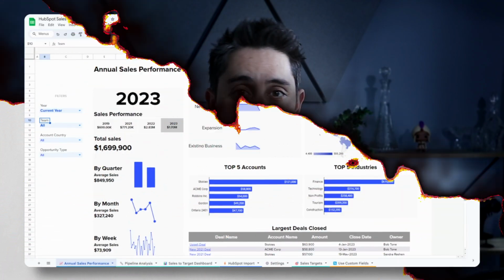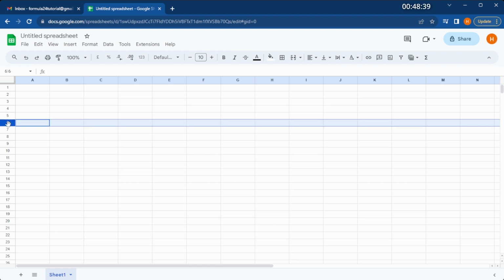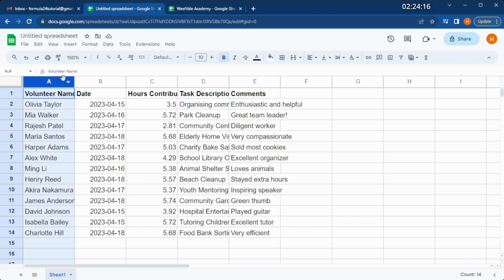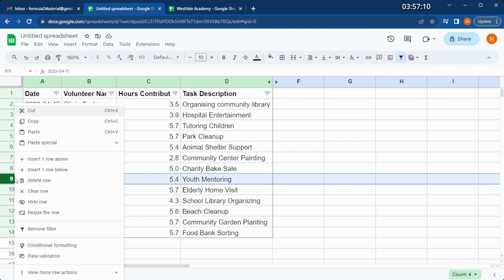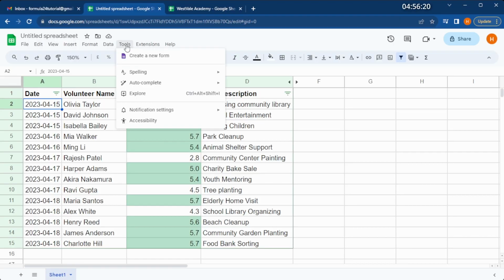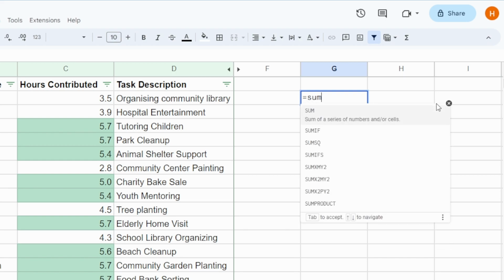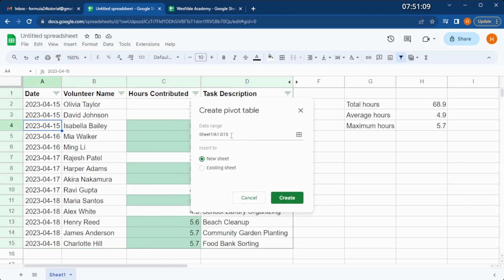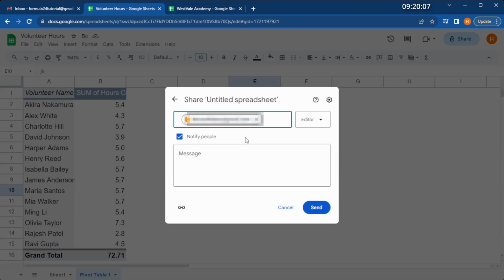Google Sheets Tutorial For Beginners In Just 10 Minutes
Are you new to Google Sheets or looking to refresh your knowledge? This comprehensive 10-minute tutorial will guide you through the essentials and beyond! Discover how to navigate, format, analyze, and collaborate using Google Sheets, all in one quick and easy video. Whether you're aiming for better job opportunities or simply wanting to enhance your productivity, this video has something for you.

What You'll Learn:
Introduction: Familiarize yourself with Google Sheets.
Basics: Access, cells, columns, rows, zoom, and data entry.
Formatting: Personalize your sheets with cell formatting, wrapping, merging, hiding, and more.
Structuring: Create tables, insert columns/rows, and explore conditional formatting.
Analyzing: Dive into the Explore tool, analyze data, and uncover powerful formulas and functions.
Visualizing: Create stunning charts, graphs, and pivot tables.
Collaboration: Learn to collaborate and share with others seamlessly.